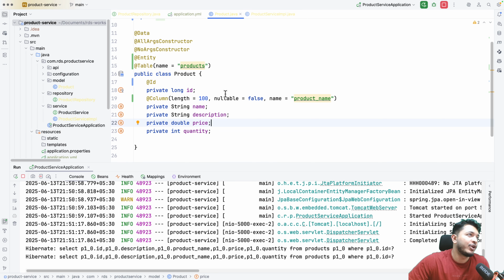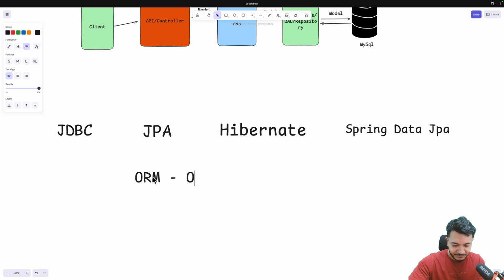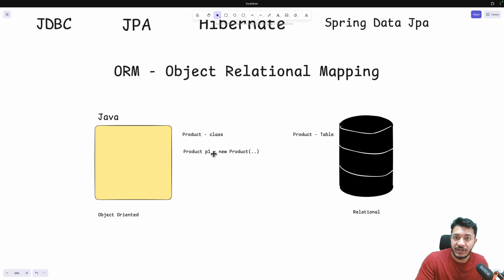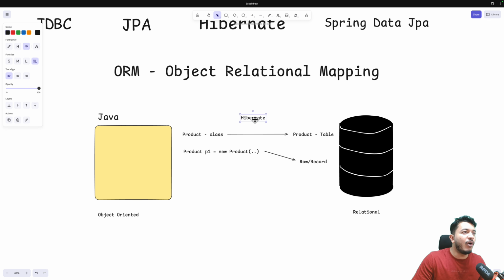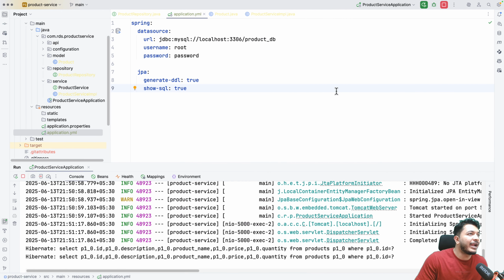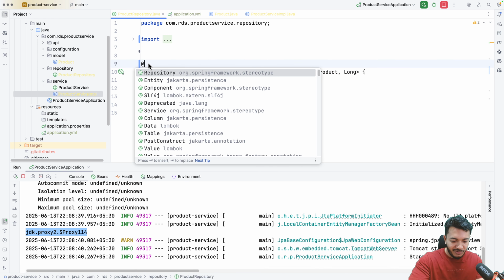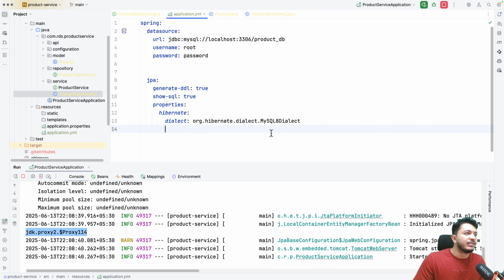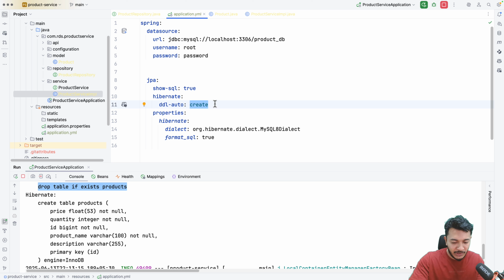Episode 7: What Really Happens Behind Spring Data JPA | ORM, JPA, Hibernate Explained Simply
Welcome to Episode 7 of the Spring Boot Essentials for Microservices series!

In this episode, we demystify what actually happens behind the scenes when you use Spring Data JPA.

We break down complex concepts like:
 • What is ORM and how it works in Java
 • How JPA abstracts database access
 • What role Hibernate plays as a JPA provider
 • How Spring Data JPA simplifies everything using repositories
 • How CRUD methods like save() or findById() really work

Perfect for anyone who wants to go beyond just “copy-paste” and actually understand what’s going on under the hood!

Watch the full series: Spring Boot Essentials for Microservices